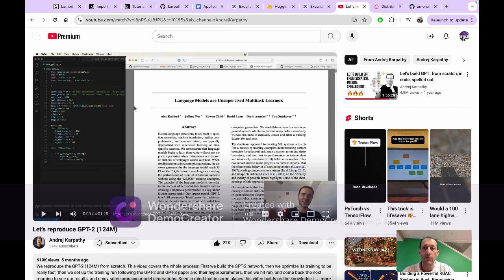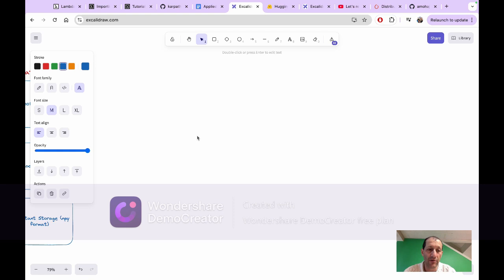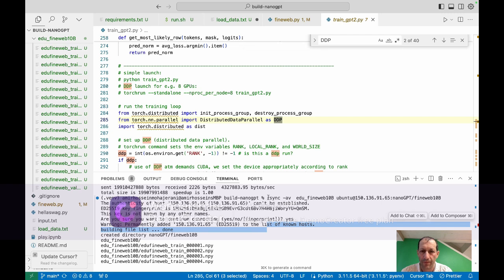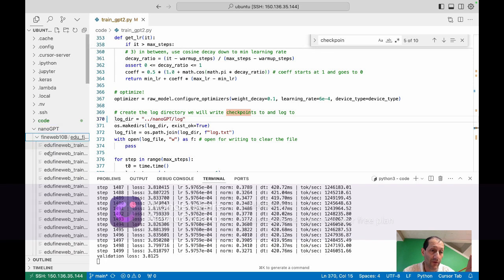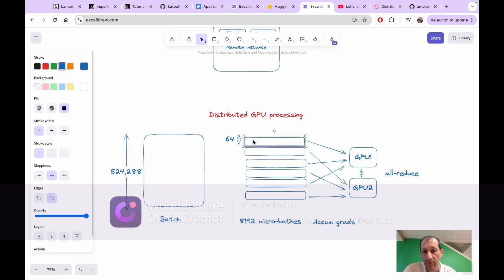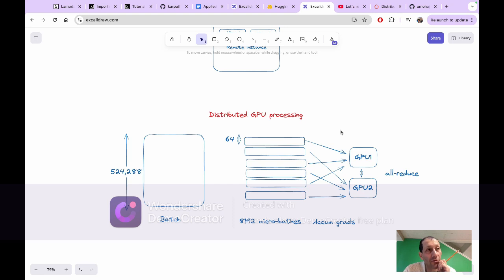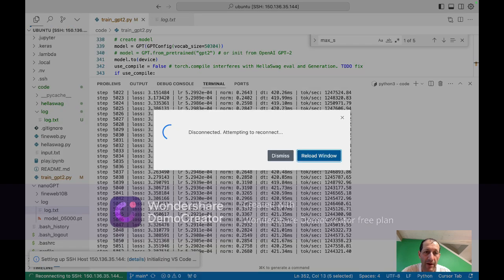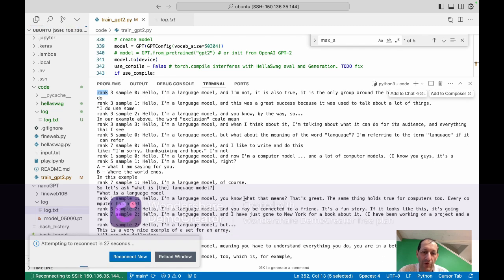Training GPT-2 on a Distributed GPU Cluster: A $15 Experiment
Walkthrough of training GPT-2 from scratch using Lambda Labs' 8-GPU cluster. Covers data preparation, distributed training implementation, and achieving surprisingly good results for under $10/hour. Based on insights from Andrej Karpathy's work.